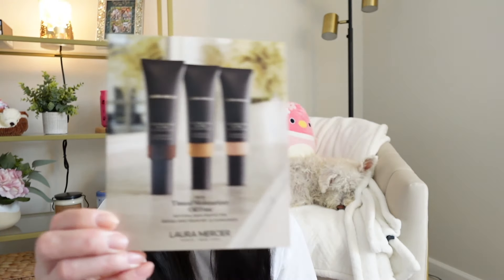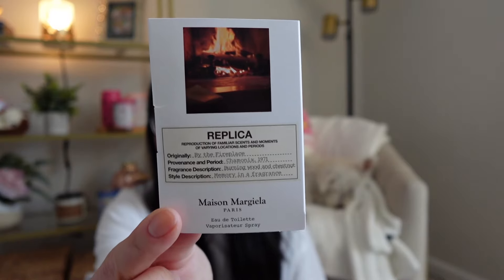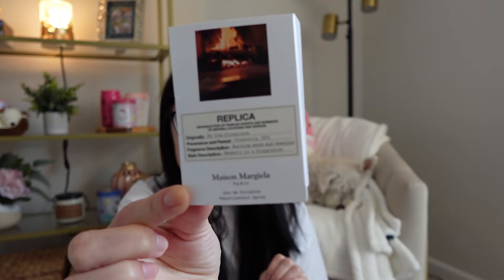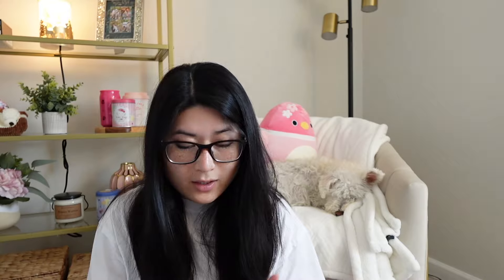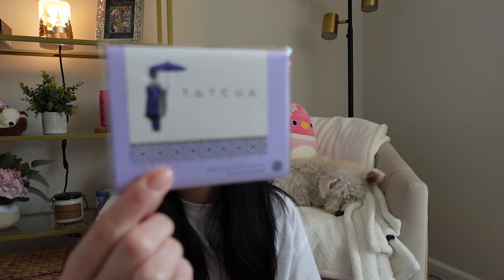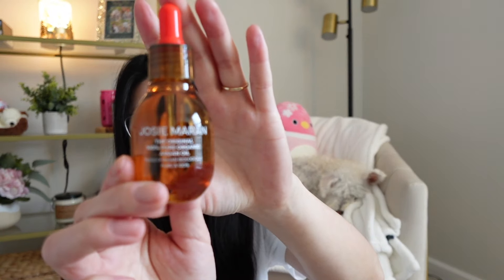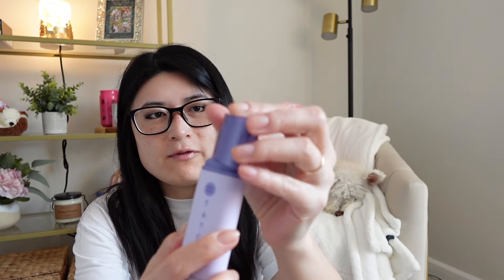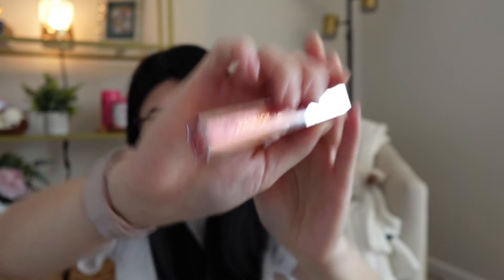Sephora Sale Haul!! - April 2024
Hi everyone! Sharing a little bit of a different video today, my Sephora sale order! Let me know if you picked up anything from the sale. ✨💕

Sephora Haul

Sol de Janeiro - Beija Flor Collagen-Boosting Elasti-Cream
Sol de Janeiro - Delícia Drench Body Butter
Summer Fridays - Lip Butter Balm (Vanilla)
Summer Fridays - Lip Butter Balm (Vanilla Beige)
Tatcha - Aburatorigami Japanese Blotting Papers
Sol de Janeiro - Brazilian Crush Cheirosa ’71 Hair & Body Fragrance Mist
CLEAN RESERVE -Reserve Travel Spray Perfume Layering Set
Josie Maran - The Original 100% Pure Organic Moisturizing Argan Oil
Tatcha - The Silk Sunscreen SPF 50 Weightless Mineral Sunscreen
PATRICK TA - Major Glow Lip Shine (Is She Younger Than Me?)
PATRICK TA - Crème & Powder Blush Duo (She's That Girl)
PATRICK TA - Crème & Powder Blush Duo (She's Vibrant)